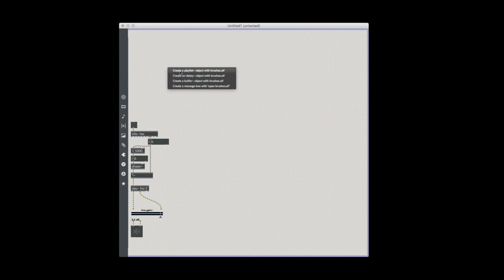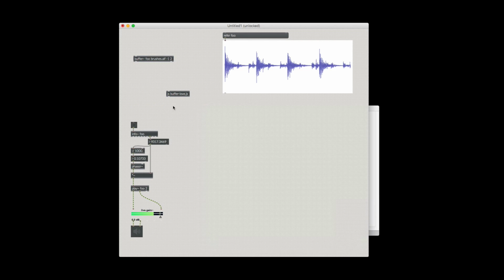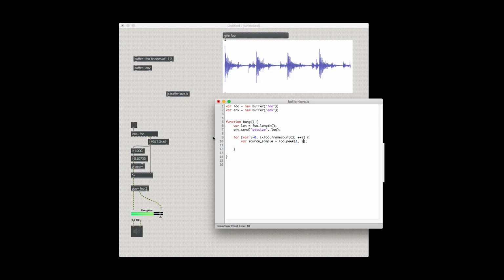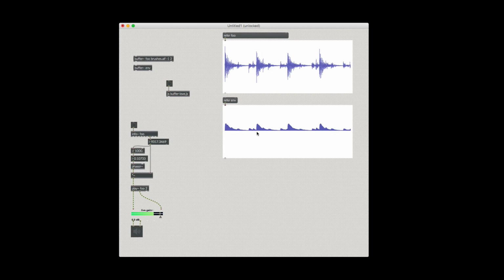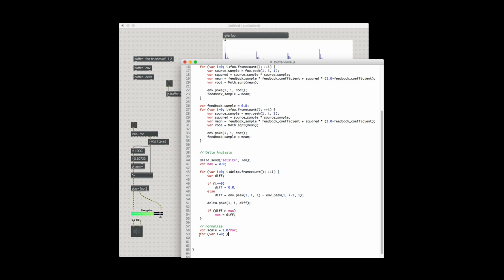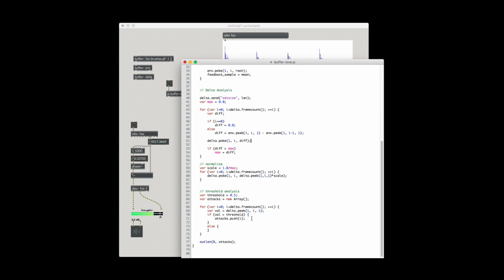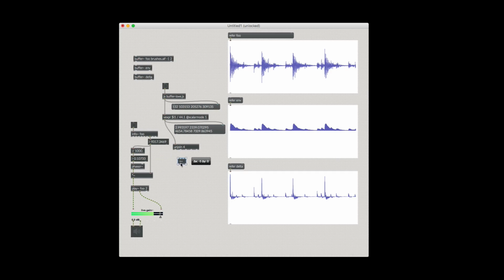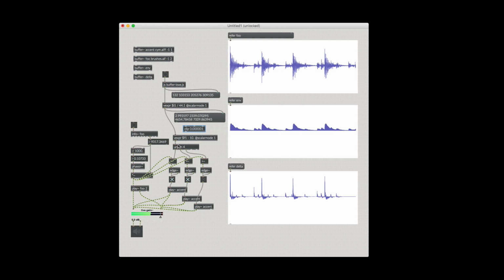Javascript access to the MSP buffer~ object in Max 7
Learn to read and write samples, resize buffer memory, write lowpass filters & differential equations, and synchronize patcher performance with audio sample playback.